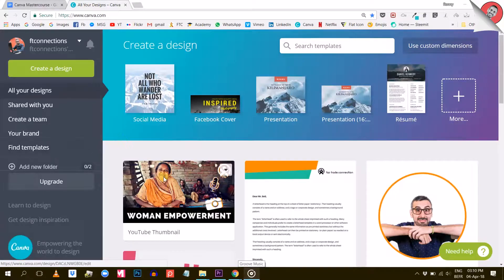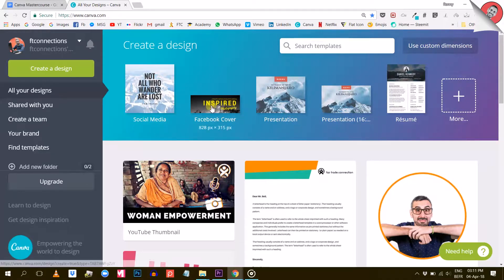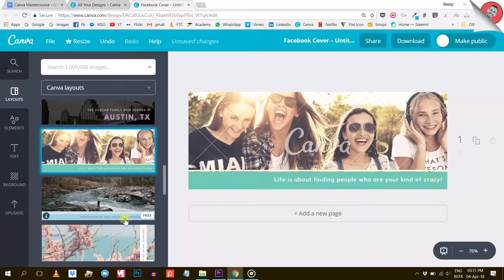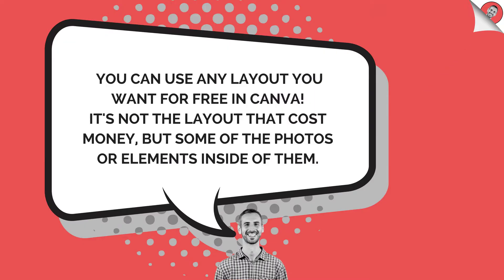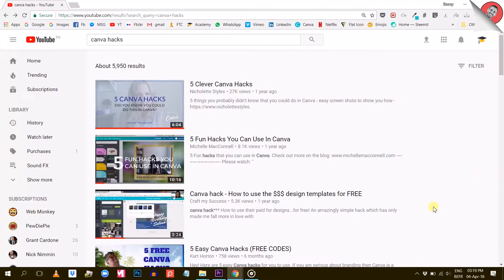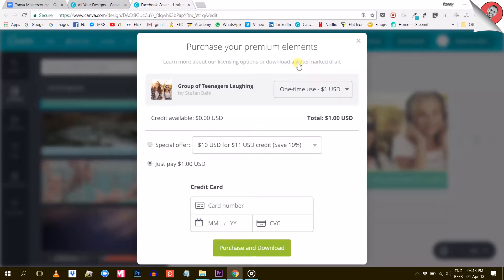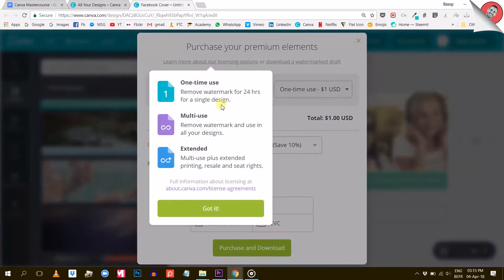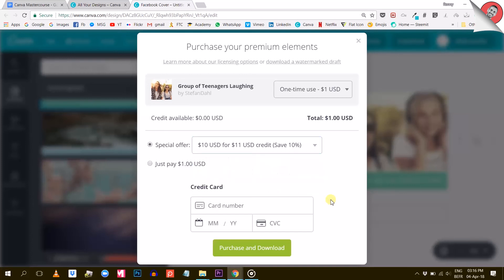Canva: the 1$ elements Vs the Free elements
Unlock premium design elements in Canva for just $1! Learn how Canva offers affordable design resources and discover insider tips to make the most of your creativity

Ronny.